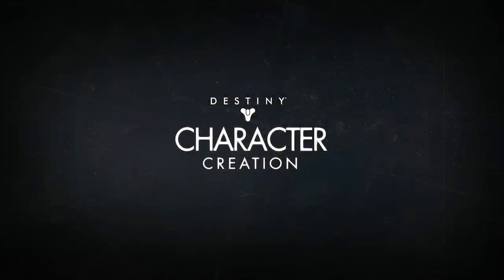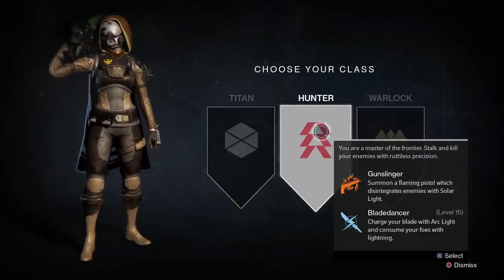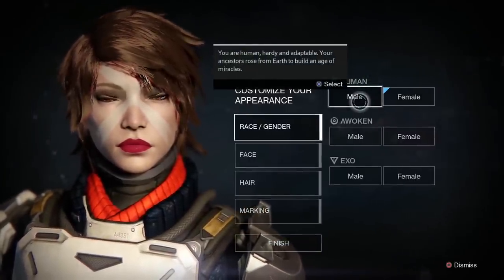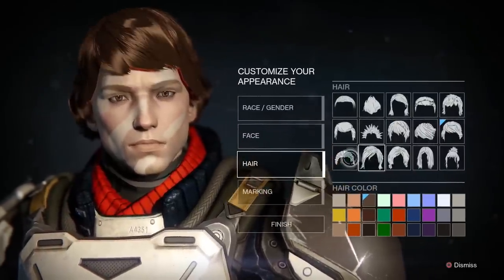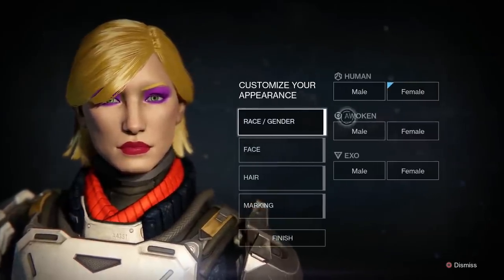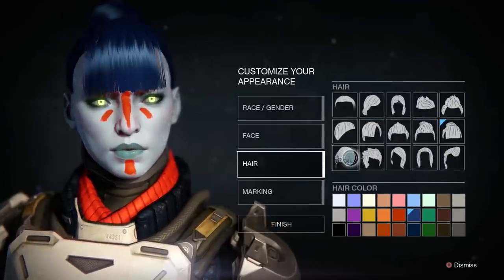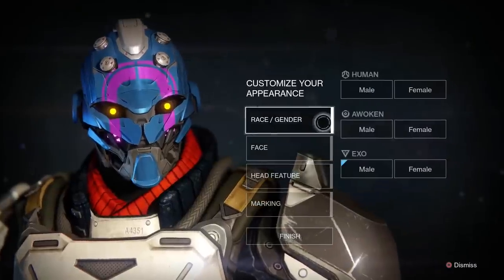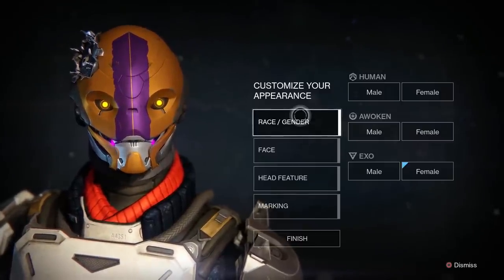Destiny - An in depth look at Character Creation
Character Creation in Destiny is reminiscent to many MMOs. At the start, you will be able to choose between one of three starting classes: Titan, Hunter, or Warlock.

From each of the classes, you will then be able to customize the appearance, race, and gender of your character in a variety of ways. Note that you'll only be able to see your characters face when in public non-combat areas like The Tower.